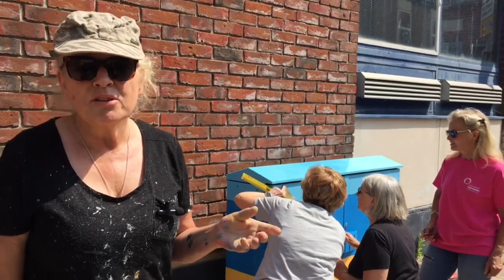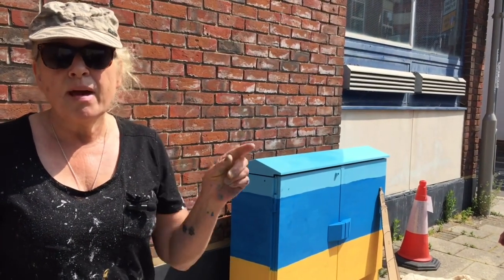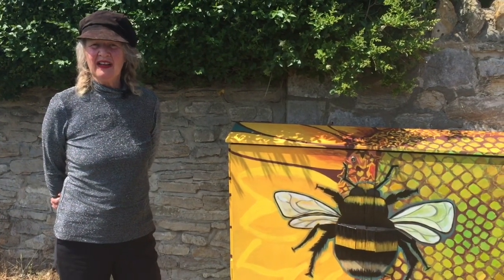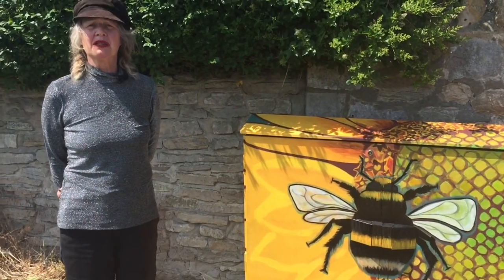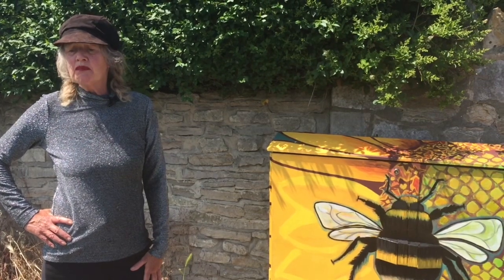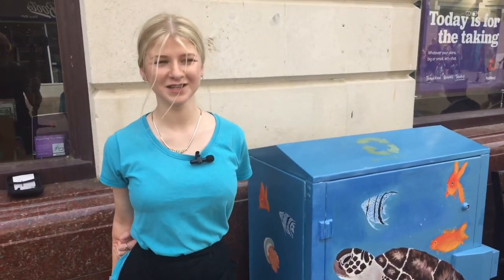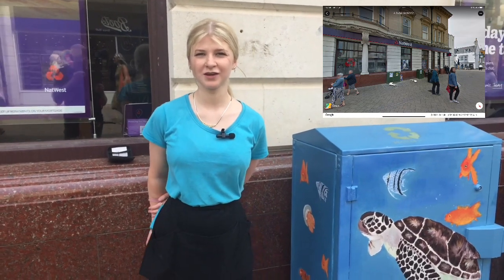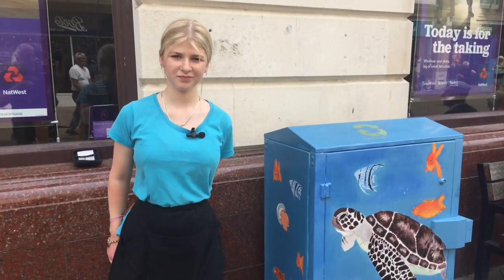Three Painted Boxes | 300th Video | 17th June 2023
Welcome to my 300th video here on YouTube…
This time I take to the streets of Weymouth to take a look at a project I filmed over a number of days… these are three examples of the ‘Painted Boxes’… there will be a trail pamphlet will be released on the website below in a short while…

Correction : In the video it was mentioned that Weymouth Town Council are involved with this project. It has been confirmed they have  no connection with this project at all.

A List of Artists who took part;

1. ‘Let It Bee’  by Claire Shilton.
Foords Corner (Swaffield Gardens) DT4 9PE

2. ‘Insects’ by Julia Sinclair
All Saints Road. DT4 9EZ

3. ‘Gebo’s Fibonacci’ by Dan Almond and Laura Urquhart
Boot Hill (Rodwell Road) on junction of High West Street DT4 8QL

4. ‘It’s Our Home Too’  by Sharon Hutchings
North Quay DT4 8TA

5. Skolstrejk för Klimatet’ by Smithsonian Rosterino
(2 Pieces Outside of the Marlboro) St Thomas Street DT4 8AW

6. ‘Mermaid Tears’ by Sam Currie
Governors Lane DT4 8BY

7. ’Leave only footprints’ by Emma Cartwright

8. ‘Plastic Free Sea’ by Chelsea Brooks
The Esplanade. (behind Alexandra Gardens) DT4 8DT
My Art Instagram is @Lexical.ink

9. ‘Lets make a Difference‘  by Su Baudrey, Carol Fitz, Ali Leatherbarrow, Barbara Goddard, Kathy Pearce, Michelle Fraser, Michelle Eastlake
Lower St Alban Street  DT4 8AH

10. ‘Turtle’ by Paige Miller
New Bond Street DT4 8LY

11. ‘Leave only Footprints’. By Charlie Pascoe

“Our work often involves dealing with waste created by others.  Whether that is organising litter picks, clearing up beaches after storms, recycling plastics or reducing the amount of waste going to landfill or incinerator. I wanted to create something that might inspire people to think about their own actions and make positive changes in the future.
Artists were invited to create strong images that were environmentally focused.  All of the boxes have a written or silent message that people can take with them and act upon to help improve the state of our planet. The talent and generosity the artists offered freely for this project has been incredible.  All of them sharing a love for our environment and wanting to contribute to sharing the message with others.

I had seen digital boxes decorated in other towns and how they make excellent canvases for artwork. OpenReach were happy to support my applications for a series of environmental focused boxes in Weymouth and once all other permissions were sought, the artists got to work. There are more OpenReach artworks planned for later in the year.

Jane Fuhrmann
Co-Founder. W&P Marine Litter Project

Street images : Courtesy Google Earth
ZZIPP MEDIA
SUPPORT:
If you would like to support my efforts see below for links;
Thanks to everyone who has supported me so far... more to come..